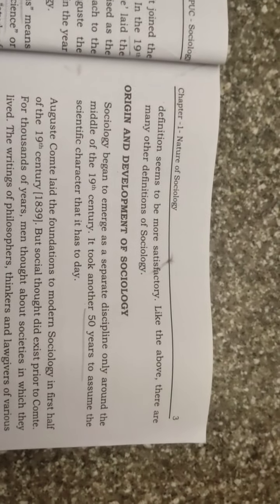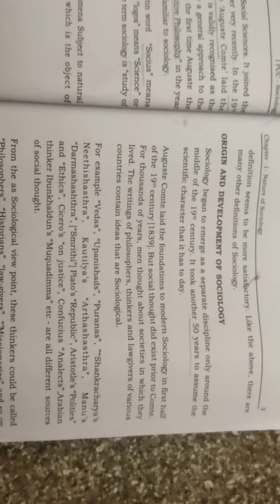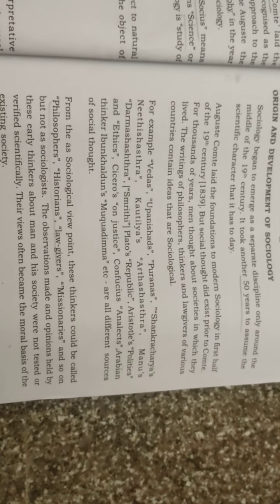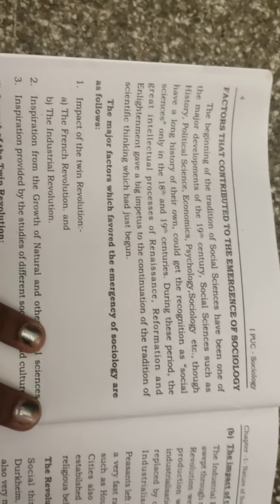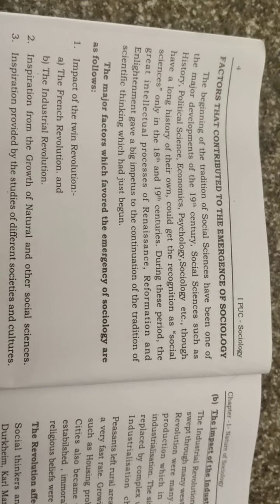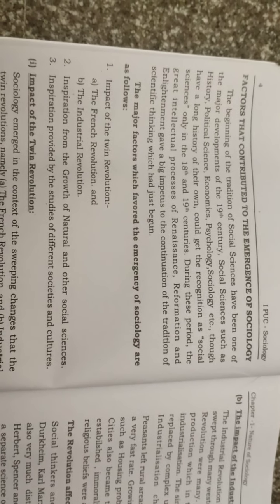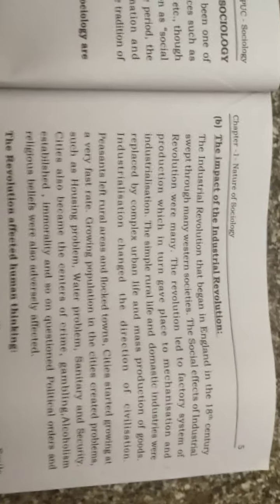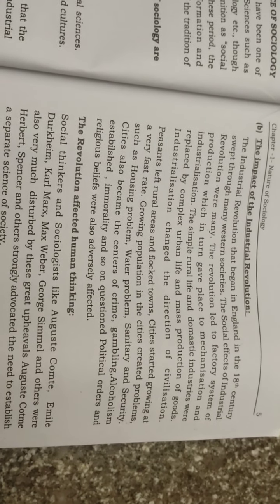1st puc Sociology chapter 1(class 1)